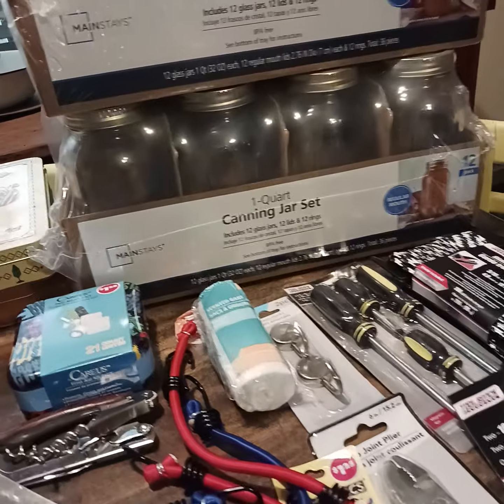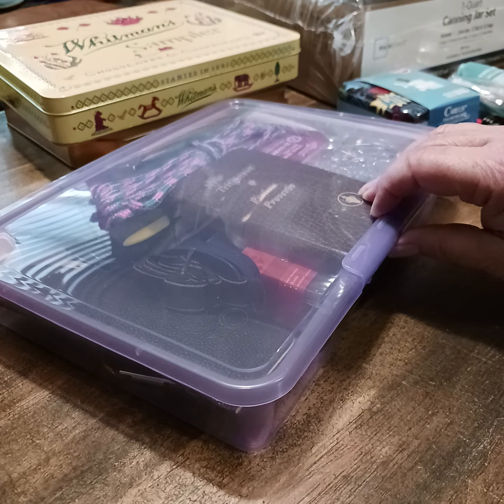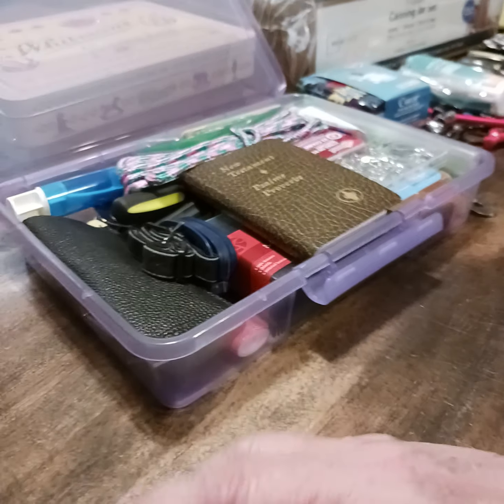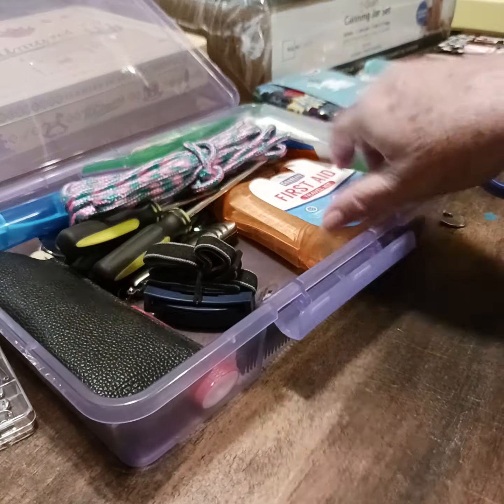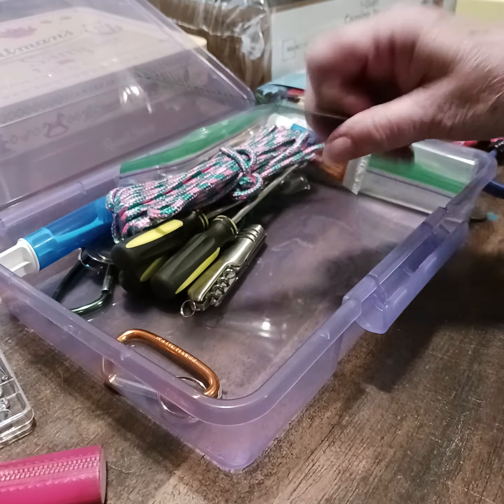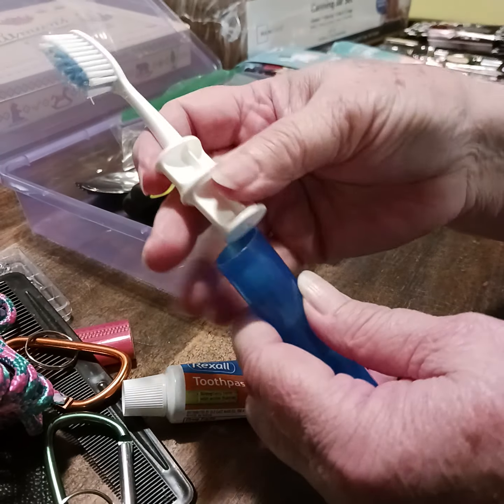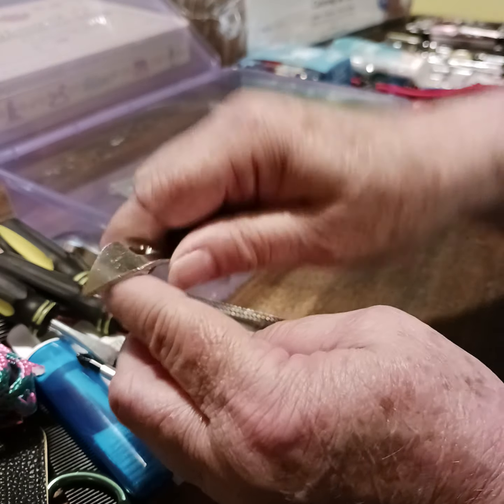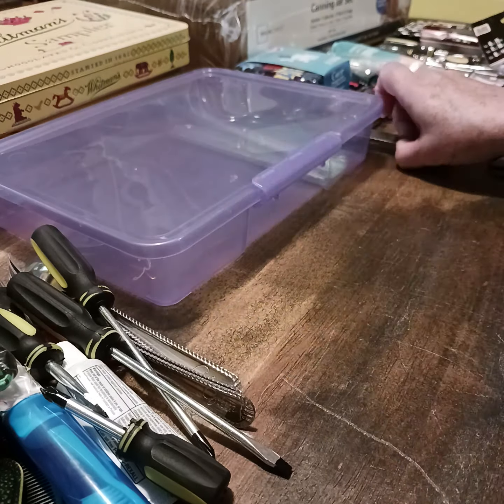Are you ready? Tips, ideas & scriptures